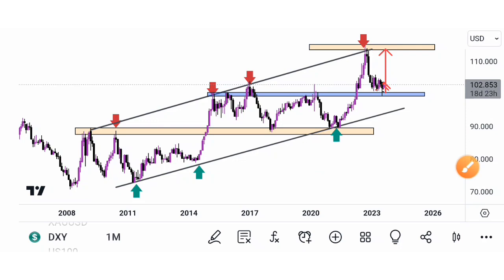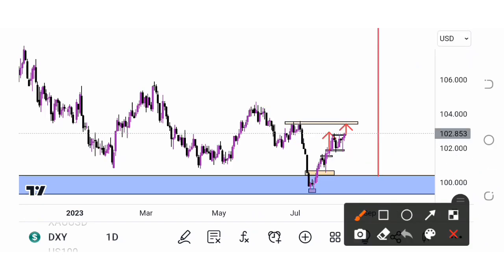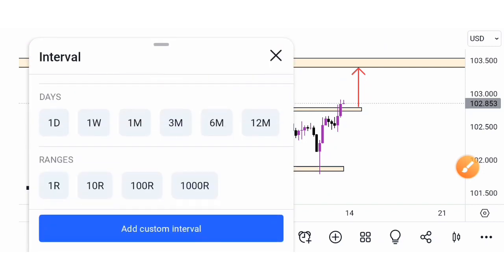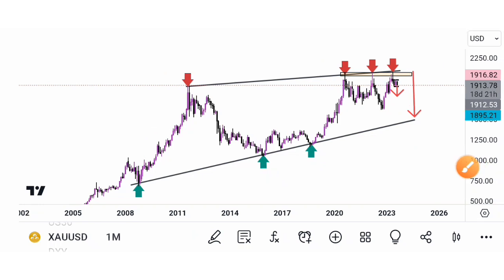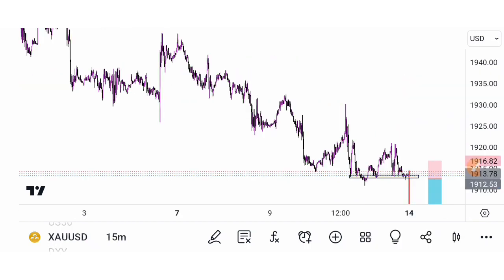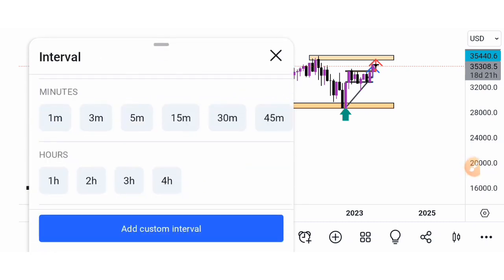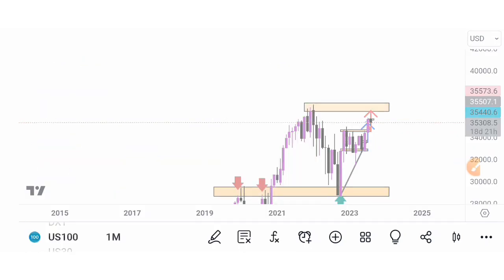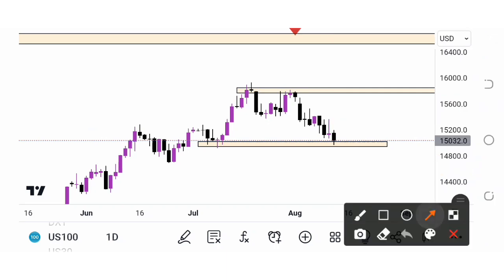WEEKLY FOREX FORECAST FOR 14-18 AUGUST 2023 (DXY,GOLD,US30,NASDAQ)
hi trader's welcome back to yet another exciting yet lucrative market analysis video.

grab your pop corns and watch as I analysise these fore instruments and give my perspective on them.

let's prepare for the week ahead.

I am not authorized to give financial advice so please trust your own analysis.

forex weekly forecast for July 2023